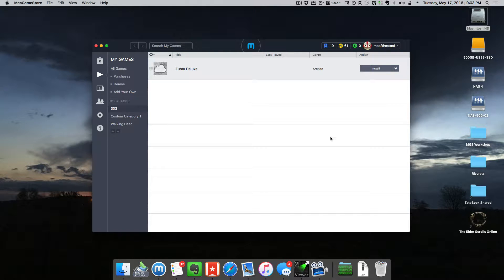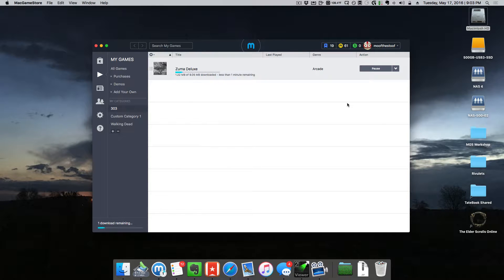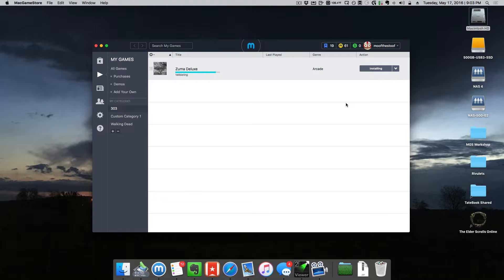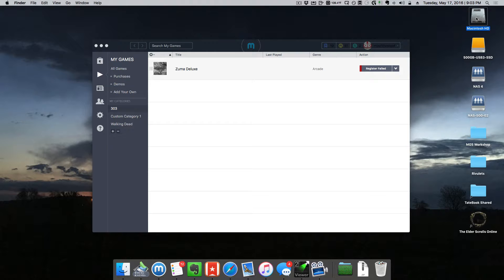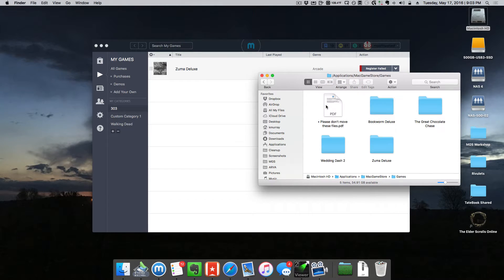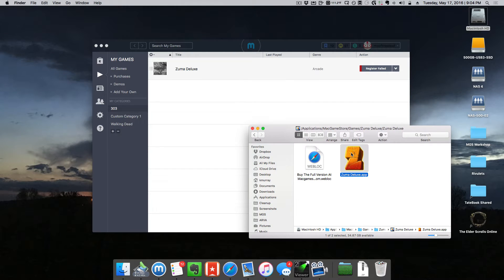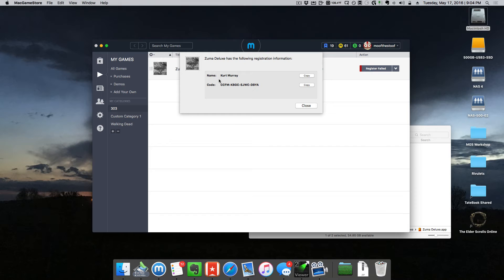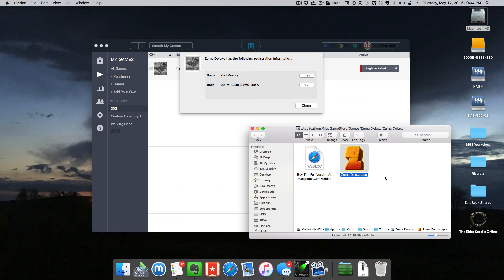Error 302 and 303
How to handle Error 302 and 303 in the MacGameStore app.